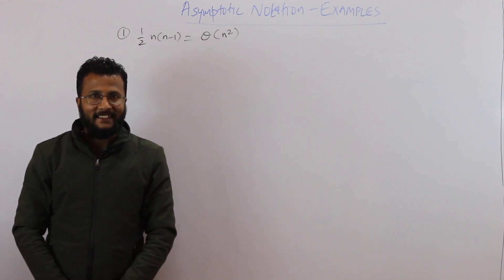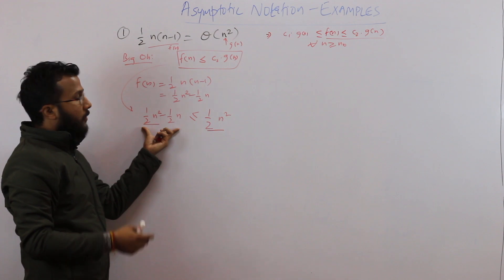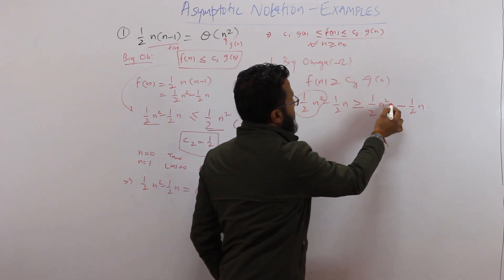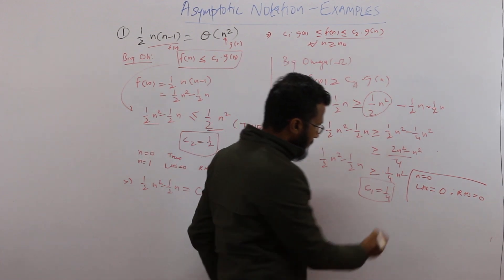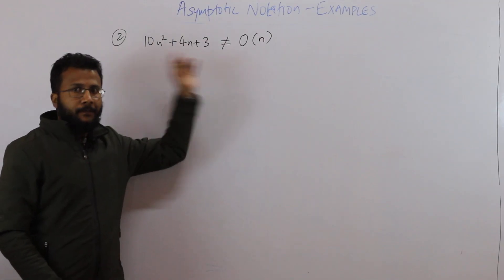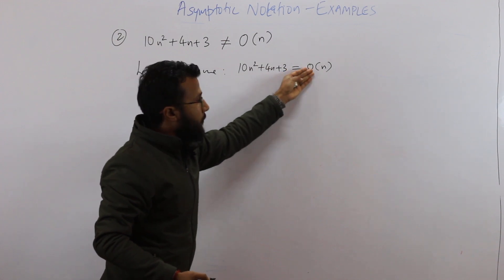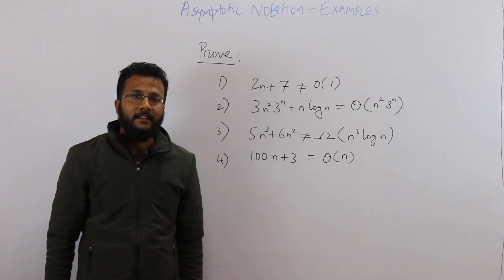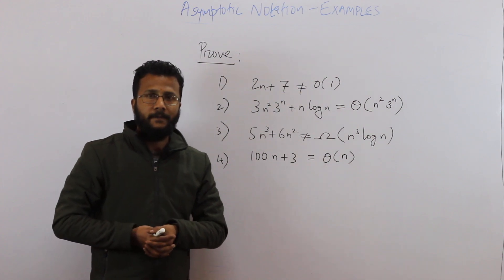Asymptotic Notations - Examples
Example problems based on asymptotic notations: Big Oh, Big Omega, Theta notation.